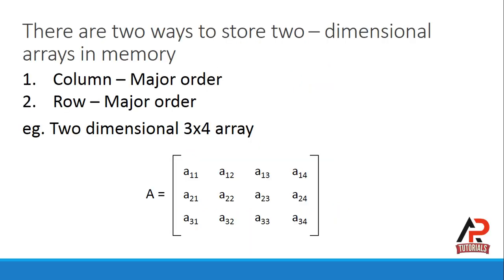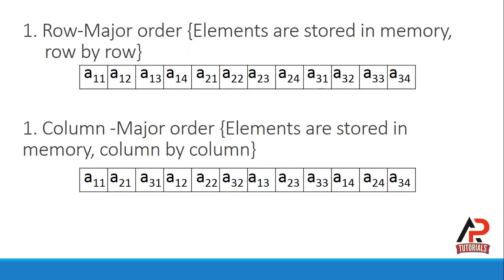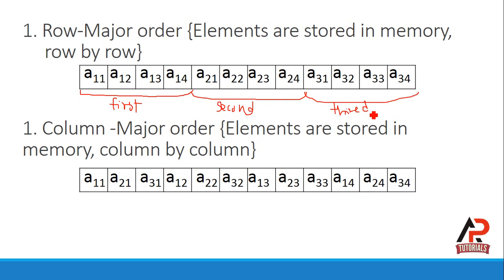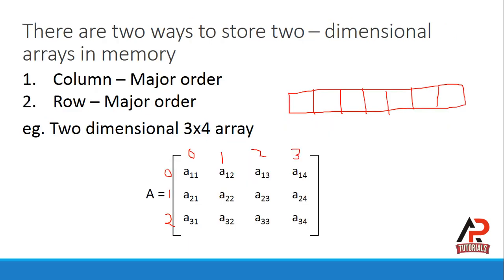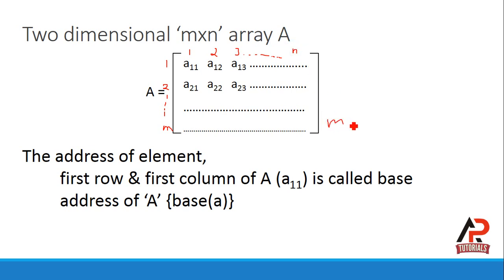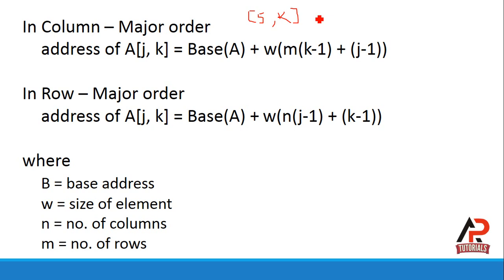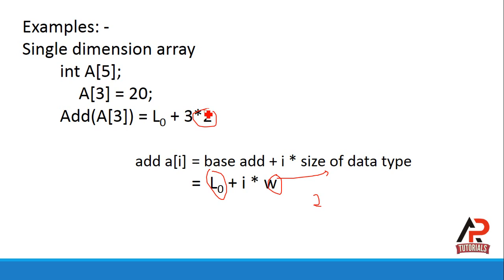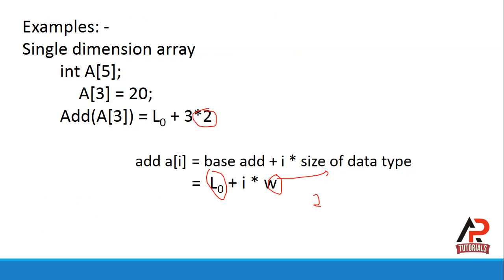Array representation, Row Major order & Column Major order hindi/english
This video is a very good video for those who want to learn basics of data structure.And this video is also beneficial for those who want to learn coding